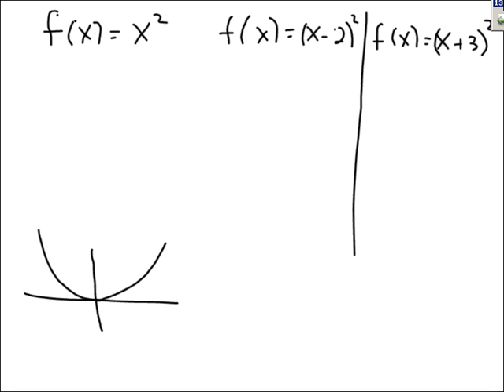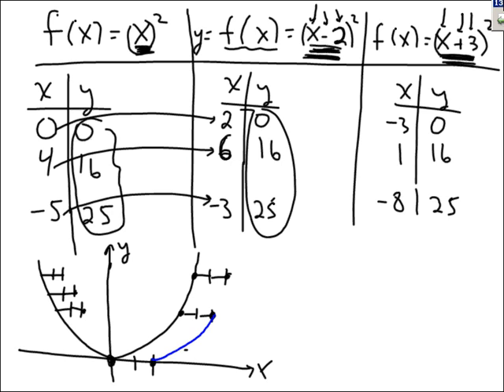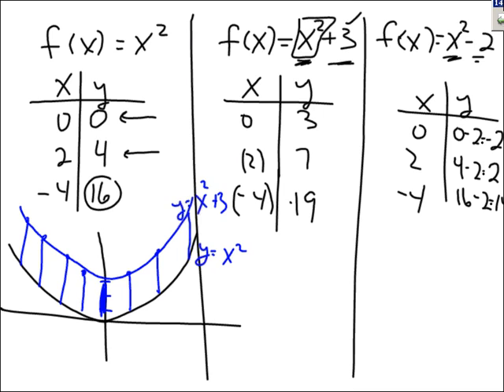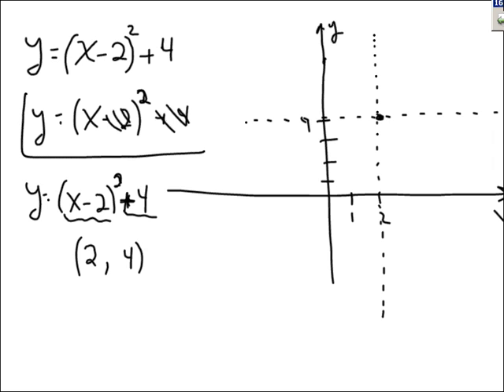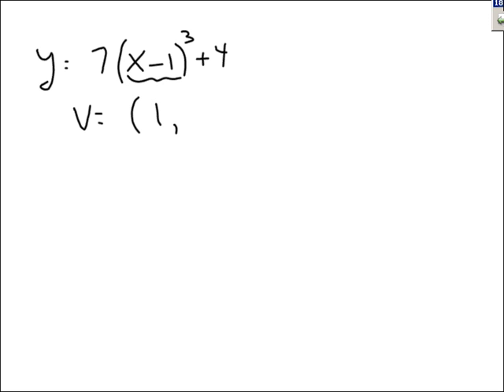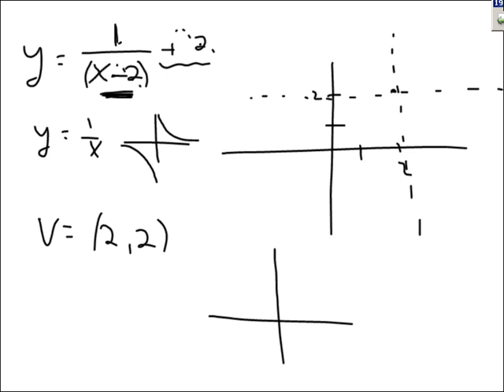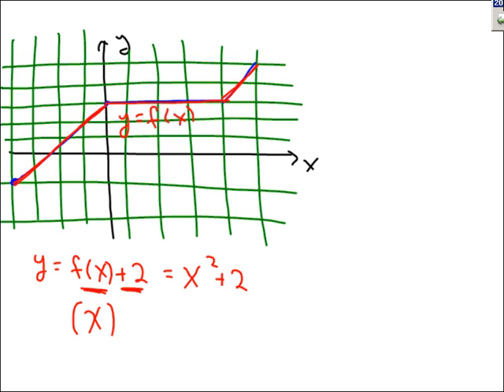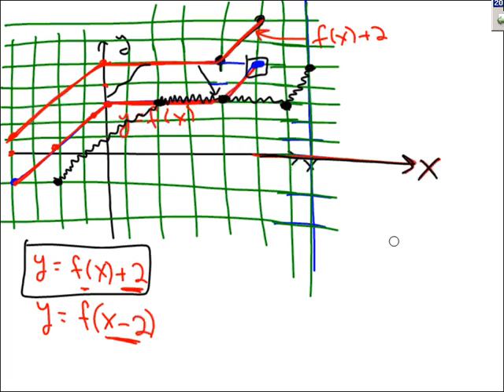Transformation of Functions by Free Academy